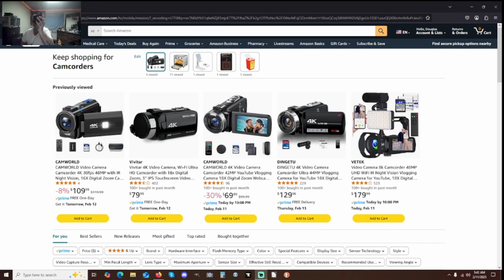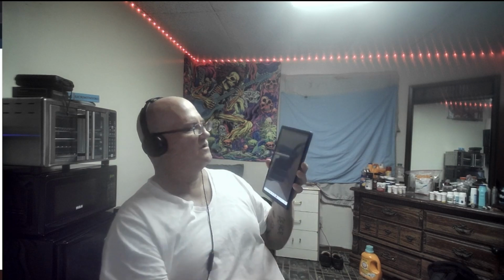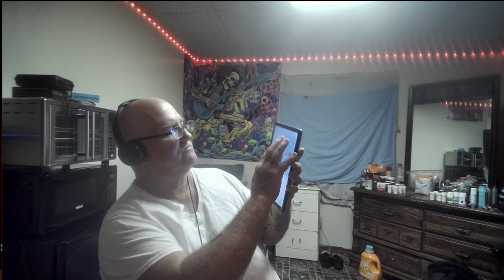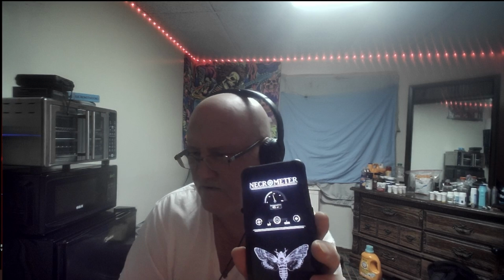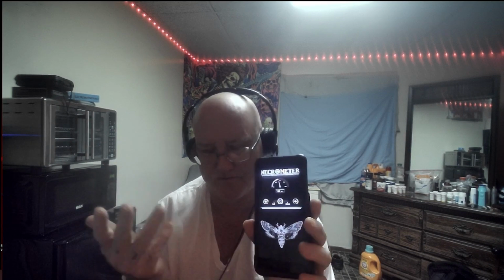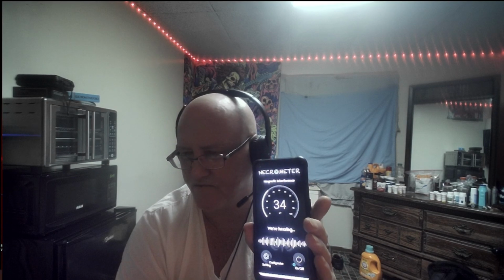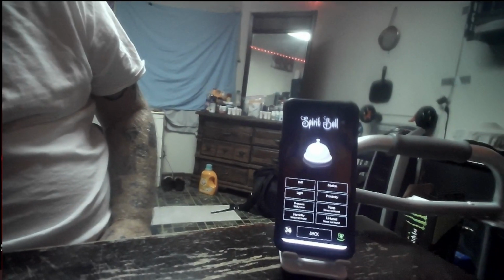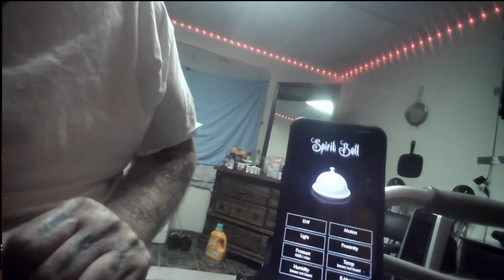ITC Apps for Android Review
ITC ( Instrumental Trans-Communication) Apps for Androids. This is a quick basic review of a few of the apps available for the Android devices.